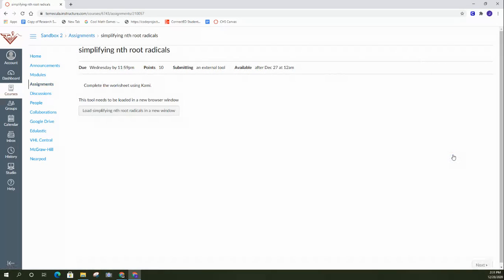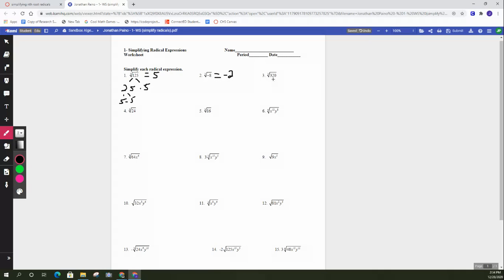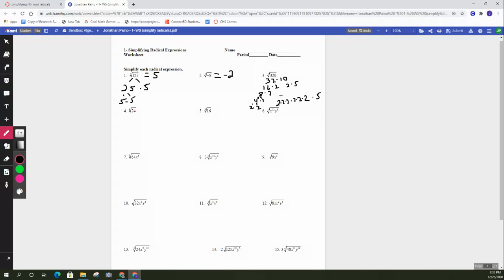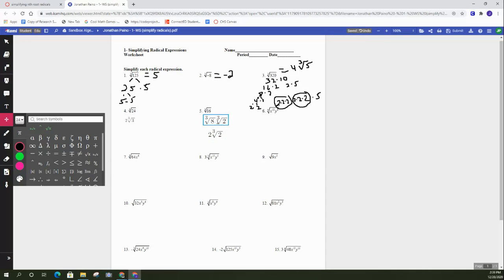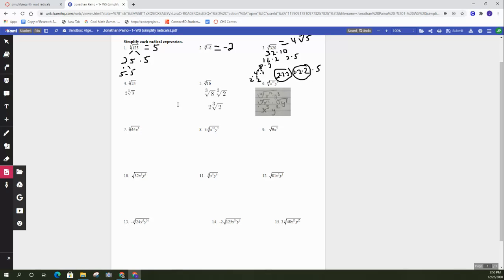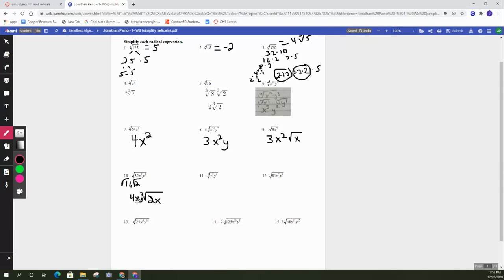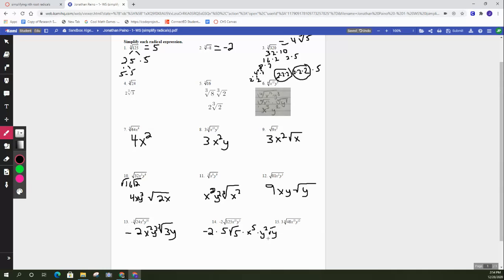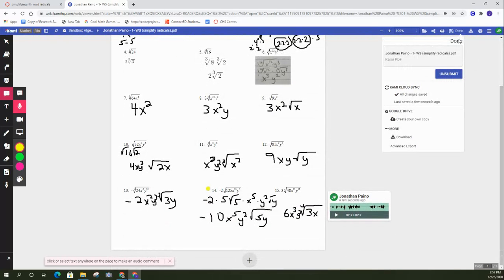Kami example simplifying nth root key